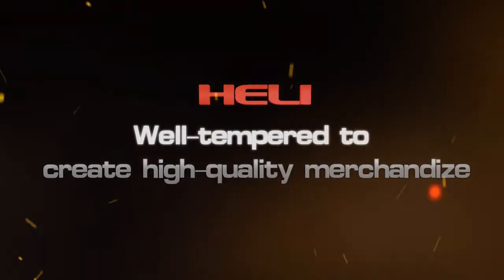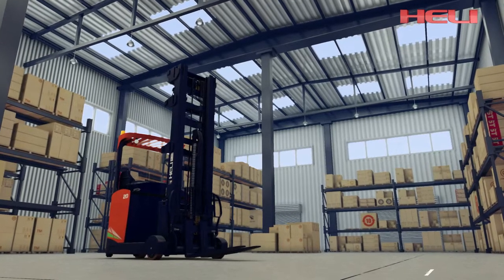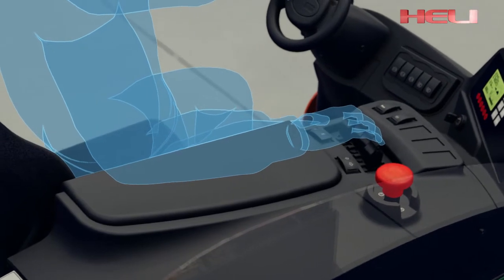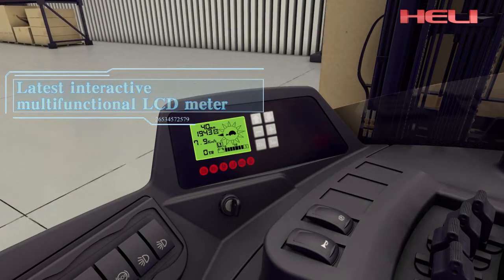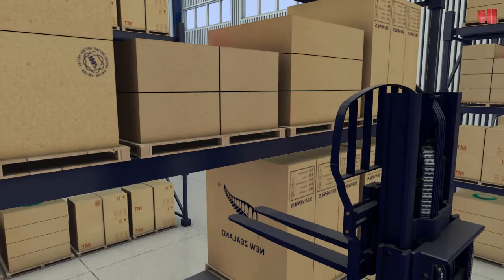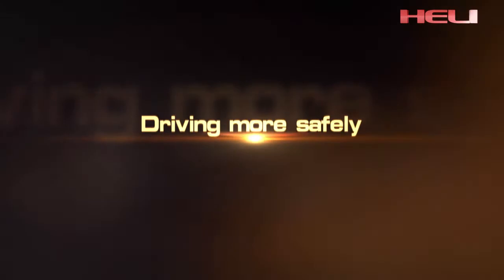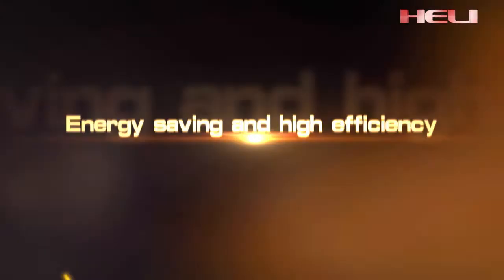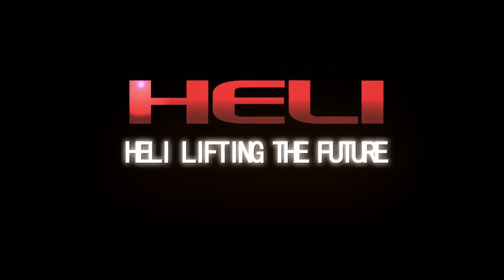HELI Reach Truck Introduction G2 series 1.6ton 2ton seated model with Newest Technology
HELI Reach Truck, Electric, G2 series New Generation,
Model CQD16, CQD20, 1.6tons, 2tons,
Max lifting 12.5 meters, with the most advanced design and technology,
1. Whole vehicle performance are markedly improved;
   Lifting speed to 550mm/s; Full-load lifting speed reach to 350mm/s;
   Driving speed reach to 14km/h; Full-load driving speed reach to 12km/h.
2. More attractive appearance design;
3. More reasonable man-machine engineering;
4. Friendly man-machine interaction;
5. More comfortable vehicle operation;
6. Vehicle work mode steadily;
7.Drive more safely;
   Operation sequence protection; Overheat protection;
   Low power protection; Overload protection.
8.Energy saving and high efficiency

HELI Lift The Future!